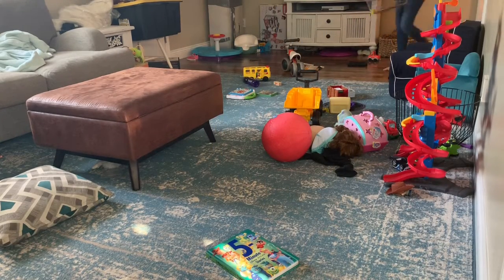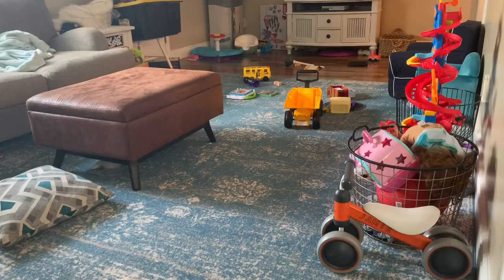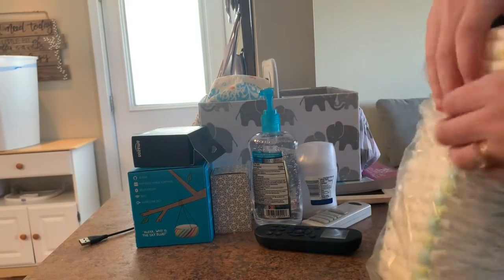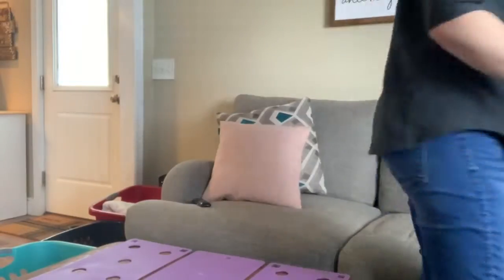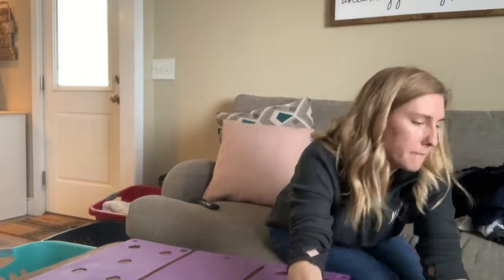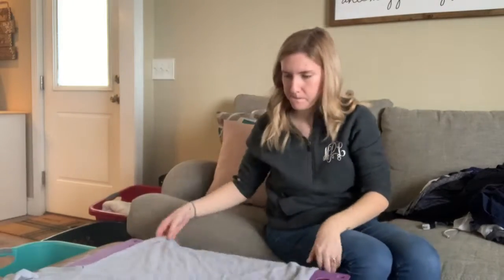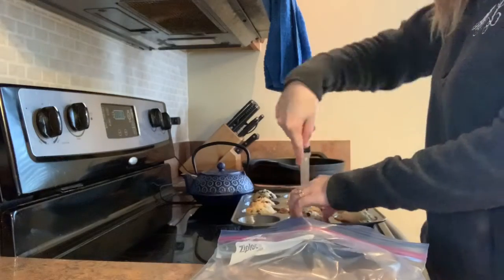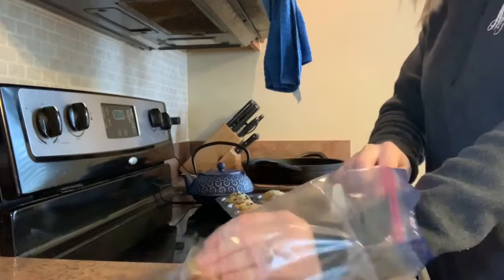Clean With Me | Power Hour!